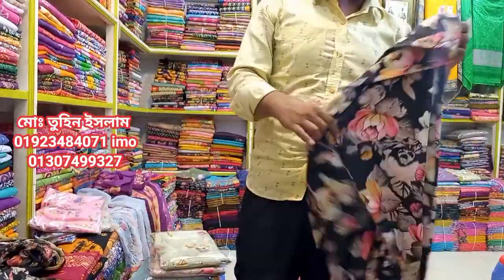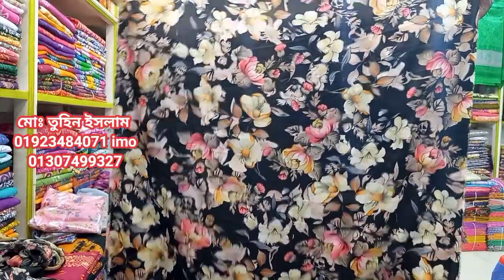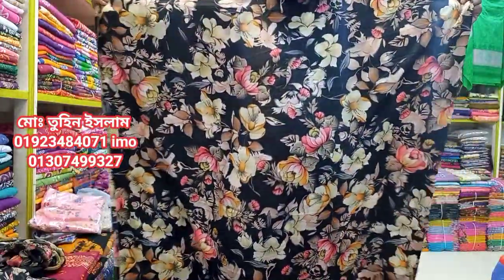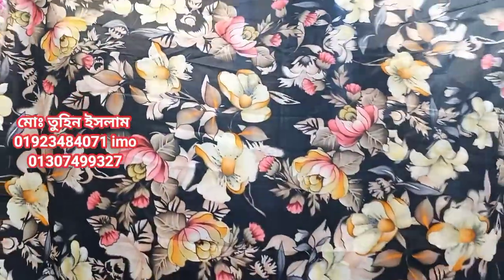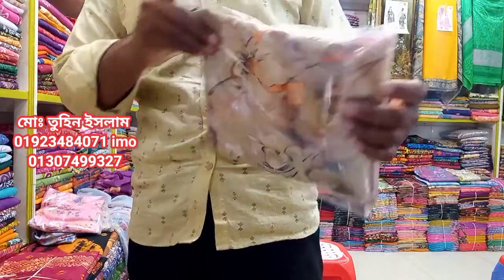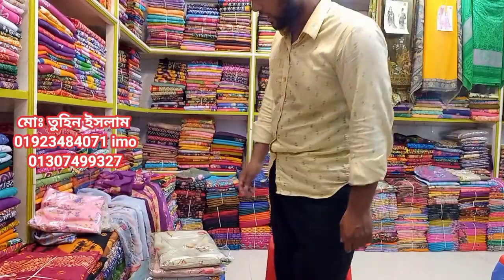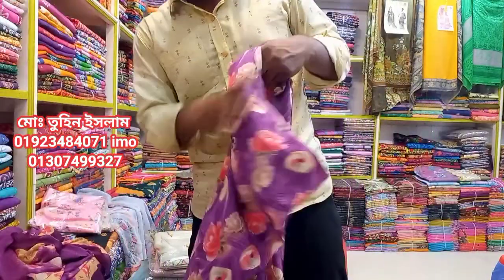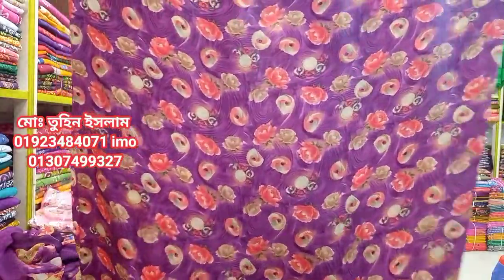ইন্ডিয়ান কালেকশন ঋষিকা সিল্কের থ্রি পিছ পাইকারি কিনুন চয়েজ ফেয়ার থেকে। buy risika silk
একরামউদ্দিন প্লাজা ( আন্ডারগ্রাউন্ড) , দোকান নং ০১ , ইসলামপুর, ঢাকা
সকল প্রকার থ্রি পিছ পাইকারি বিক্রি করি